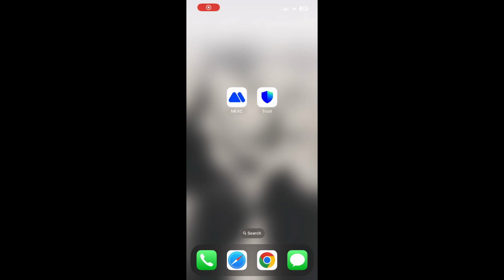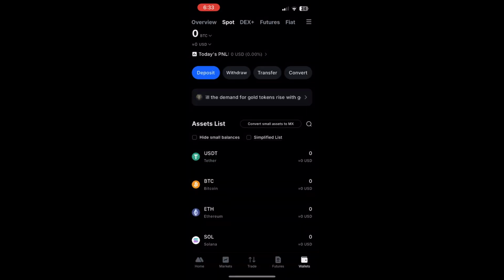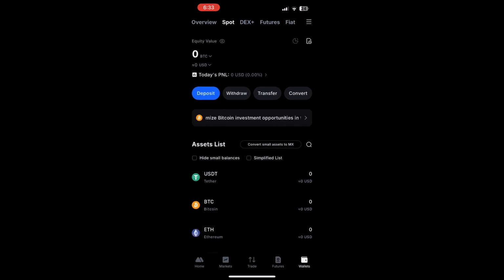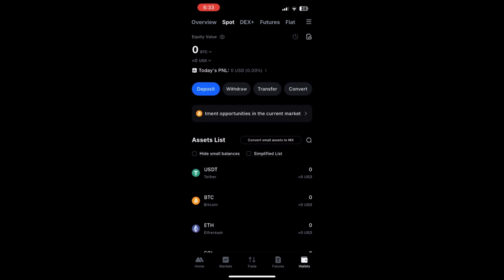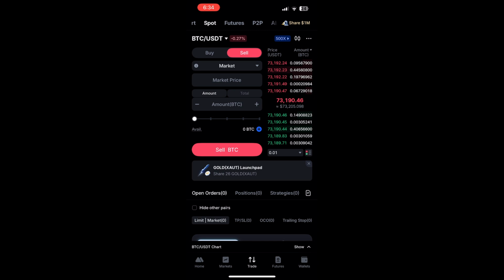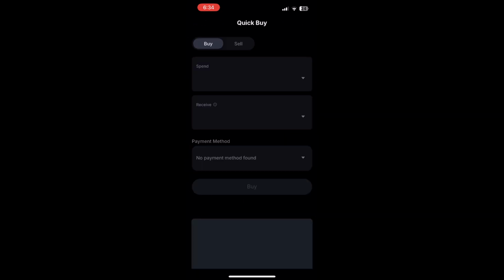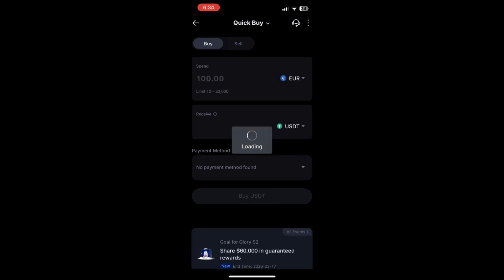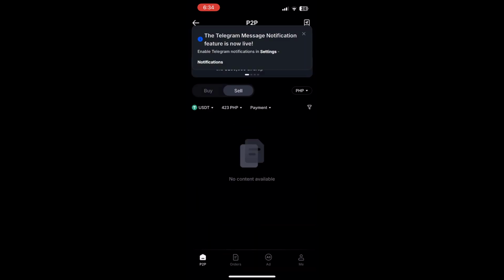How to Withdraw Money from MEXC to Bank Account [2026 Full Guide]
In this video, I will show you how to withdraw money from MEXC to your bank account step by step. You will learn how to cash out crypto on MEXC, how to sell your assets, and how to transfer funds to your bank safely.

This MEXC withdrawal tutorial will cover:
✅ How to log in to MEXC app or website
✅ How to access Assets → Spot wallet
✅ How to transfer funds from Futures, Margin, or Earn to Spot
✅ How to sell crypto using Spot trading (Market order)
✅ How to convert BTC or ETH into USDT or fiat
✅ How to use P2P trading to withdraw money to your bank
✅ How to choose a buyer and payment method (bank transfer)
✅ How to confirm payment and release crypto safely
✅ How to use direct bank withdrawal (if available in your region)
✅ How to check withdrawal status in Orders, History, or Withdrawals

By the end of this video, you will understand how to withdraw money from MEXC to your bank account, even if you are a complete beginner. You will see exactly how to sell your crypto and safely receive money in your bank.

If you are asking how to cash out on MEXC, how to withdraw USDT to bank account, or how to use MEXC P2P trading, this video is for you. I will also explain the difference between P2P and direct withdrawal methods, because knowing this could help you avoid mistakes, reduce fees, and safely complete your transactions.

MEXC is a popular cryptocurrency exchange used by millions of traders worldwide, offering spot trading, P2P transactions, and multiple withdrawal options depending on your region.

If you have any questions after watching my MEXC tutorial, ask me in the comments below and I'll reply to you personally!